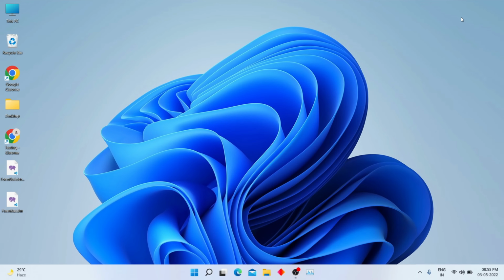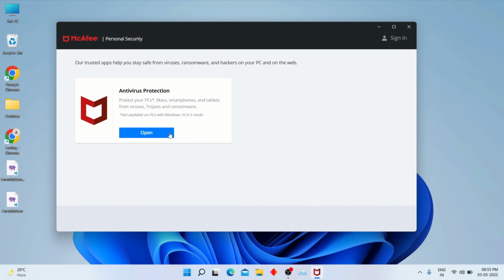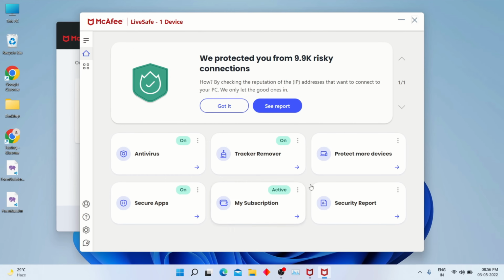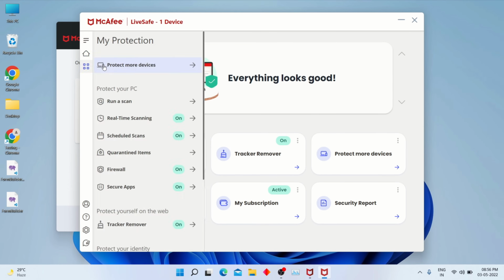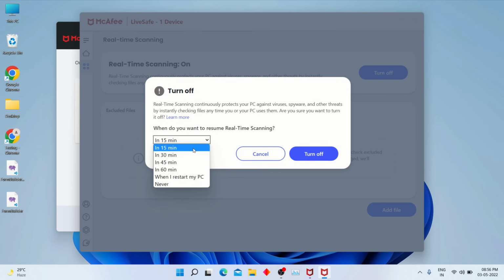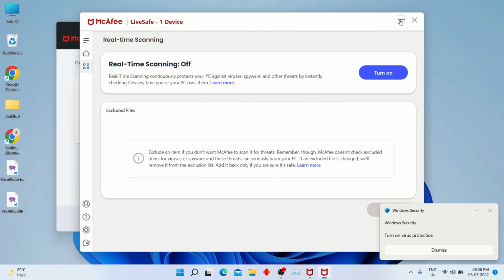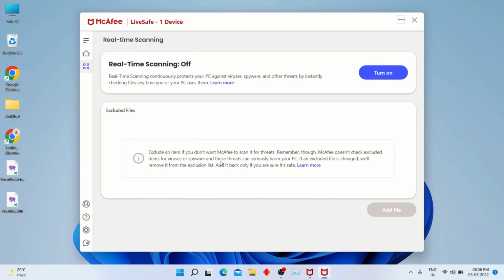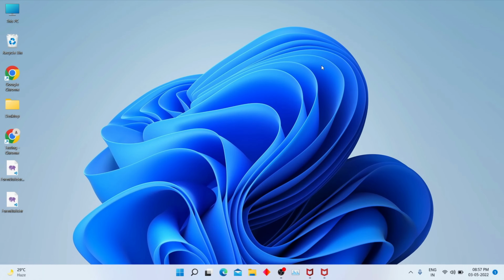How To Disable McAfee Antivirus in Windows 11 2022 | Turn off McAfee Antivirus in Windows 11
Today i am Going to Teach You How to Disable Your McAfee Antivirus in Windows 11

Click on Search Icon

Now Search Mcafee

Click on MAffee Personal Security Option

Click on Open Button
So McAfee is Opening
Here You Can See My Antivirus is Running To Disable This
Go into Sidebar Click Three Lines

Now Select My Protection Option

So We Have Many Options Here
Select Second Option Which is Real Time Scanning

Real Time Scanner is On ,
Click on Turn Off Button

Now it is asking When We are Going to Resume Protection
You Can Select Time According to Your Requirement For Example 15min, 30 min , 45 min

Select Never Option If You Permanently Want to Disable Mcafee Protection
And Click Turn off Button

So You Can See The Notification Given By Windows to Turn on Virus Protection

Ignore This NOtification

So Finally Our McAfee Antivirus is Disabled

Same as it is if you want to enable This Antivirus
Then Open McAfee and Just Click Turn on Button

It Will Start Giving You Protection

I Hope This Video Will Help You To Disable McAfee Antivirus in Windows 11

Windows 11  Date and Time Fix 2022 | How to Set Date and Time in Windows 11

how to turn off mcafee and turn on windows defender ,
how to turn off mcafee notifications windows 10 ,
How do I completely disable McAfee